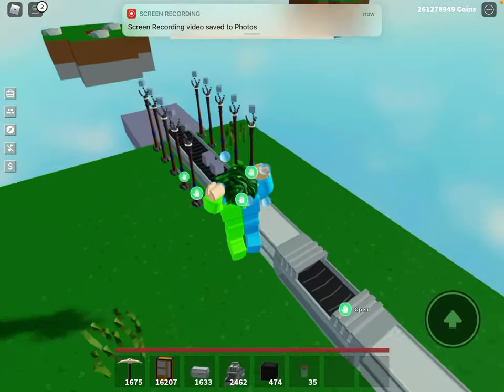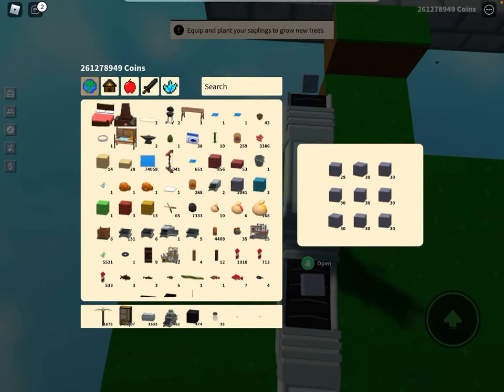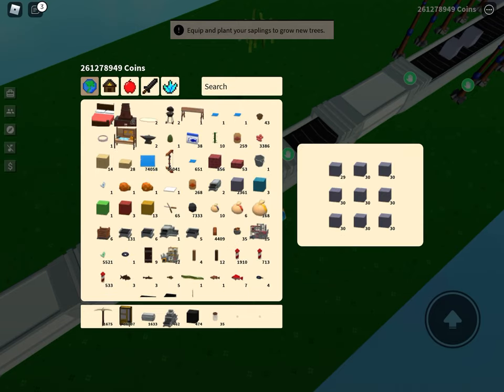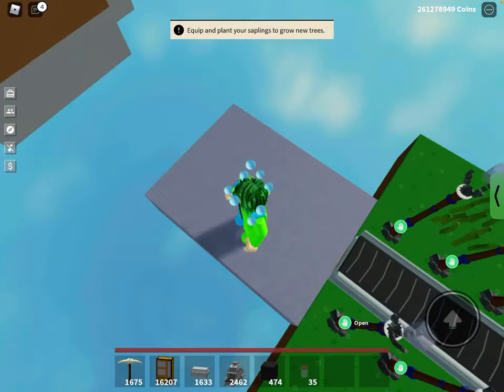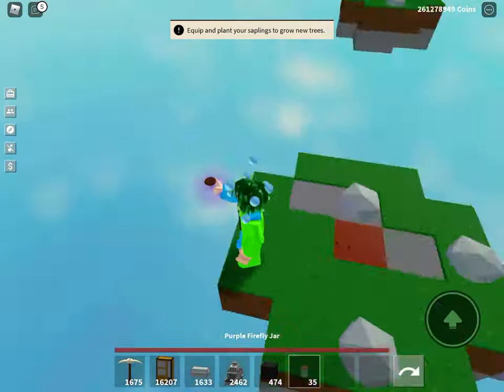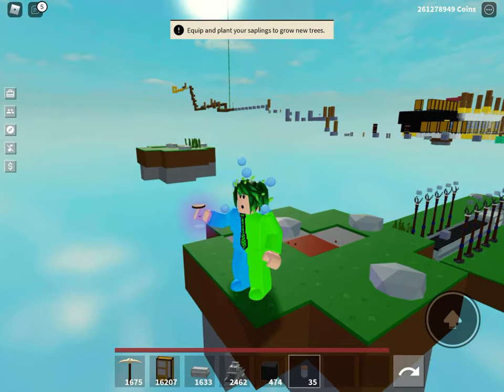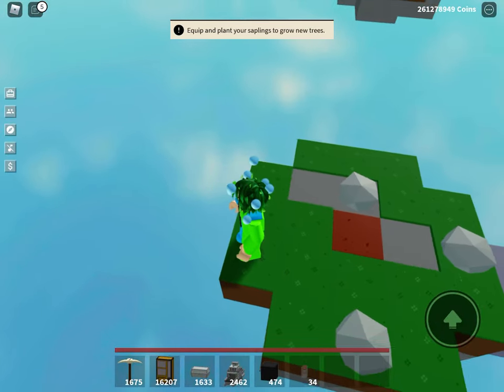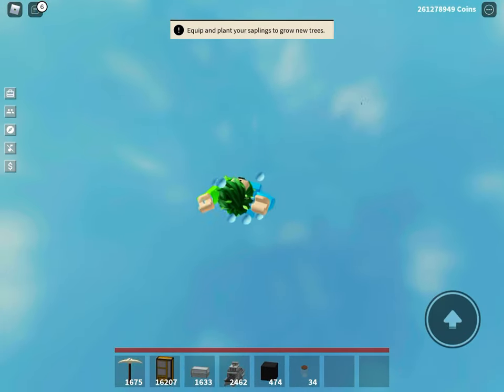CRAZY HOW TO DUPE ITEMS IN ROBLOX ISLANDS *WORKING 2020*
This video was purely for trolling